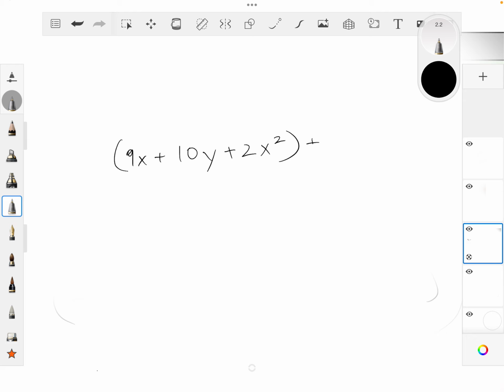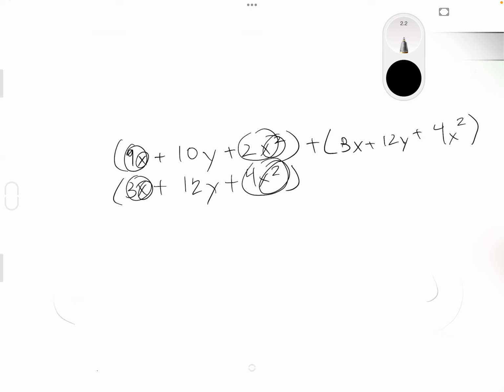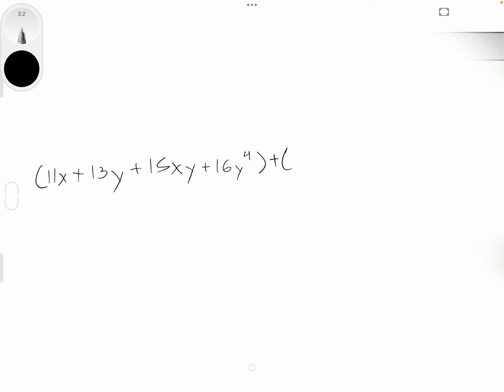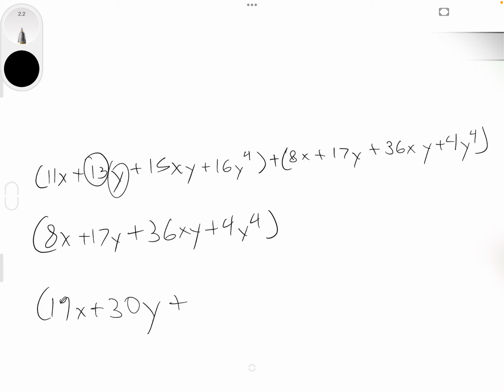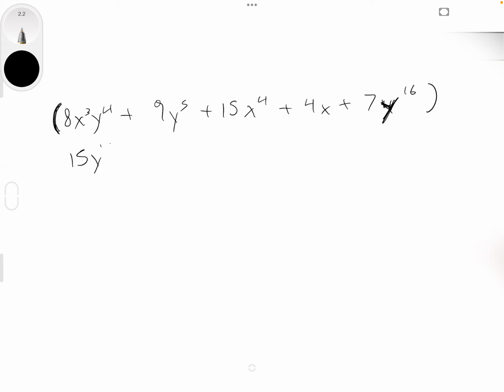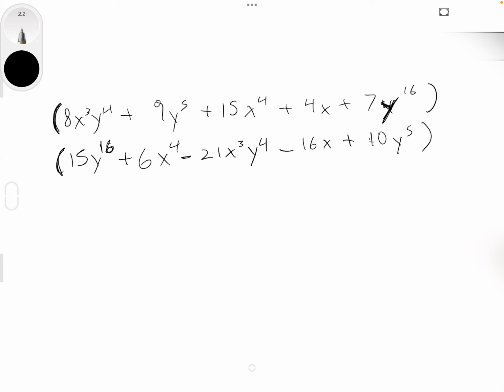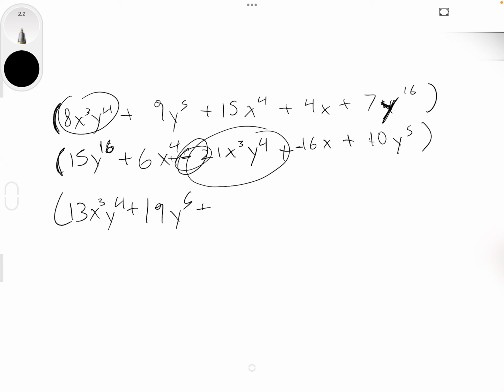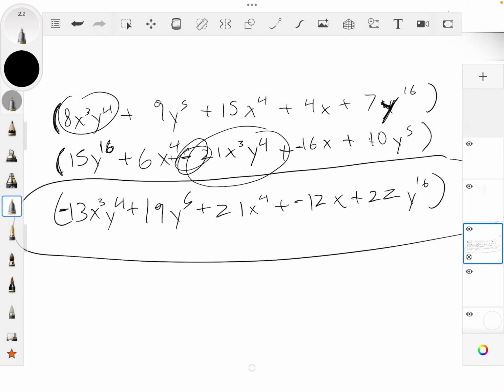LP7-Algebra 1- Adding polynomials